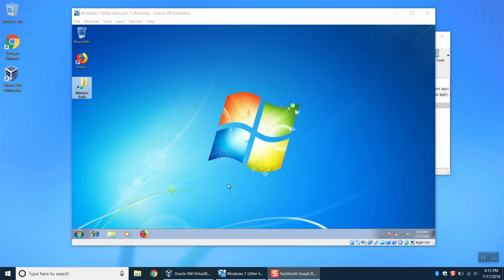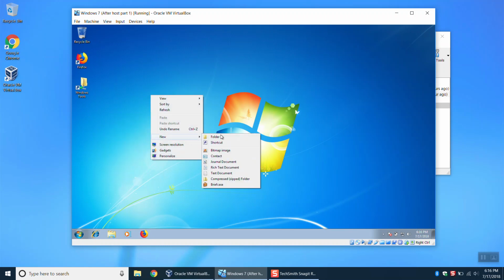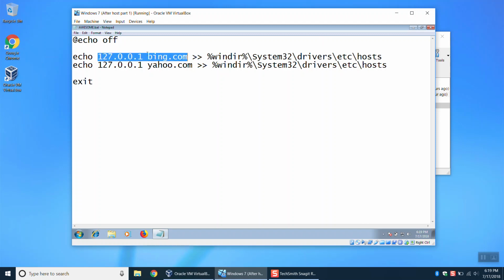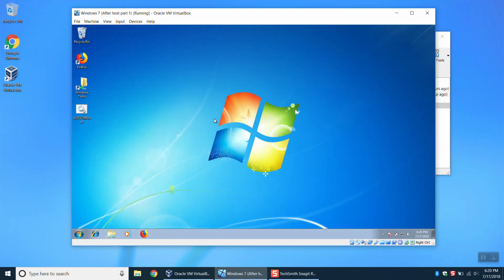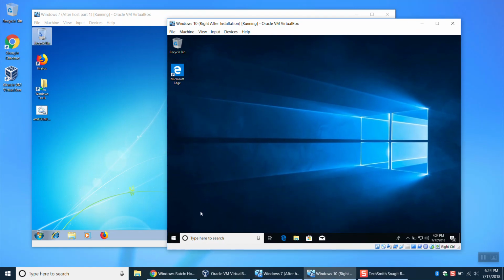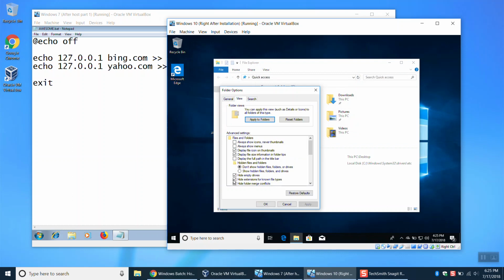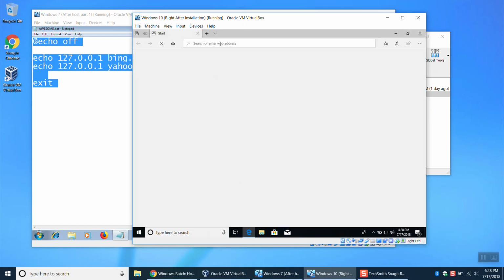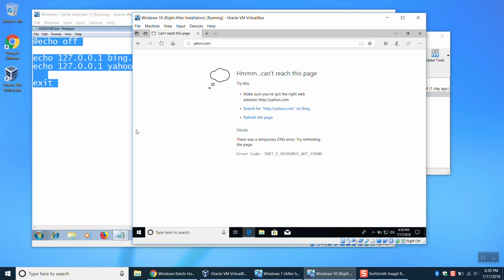Host File Lab (Part 2)